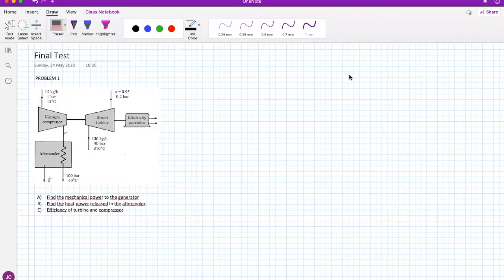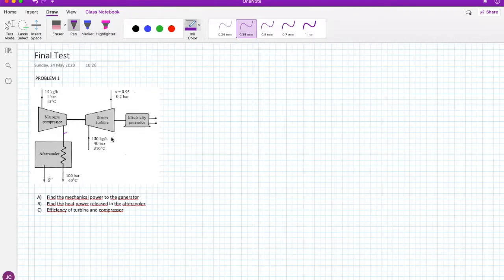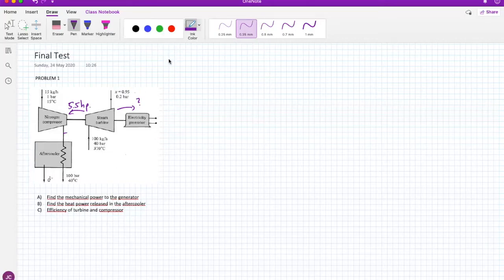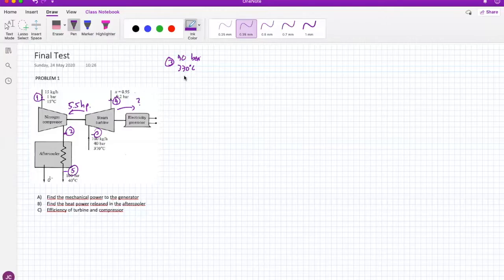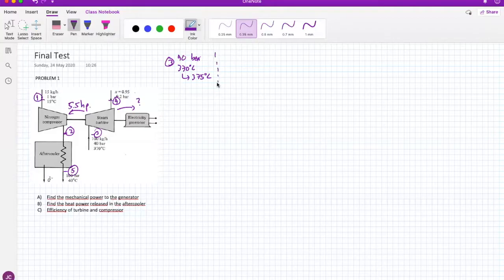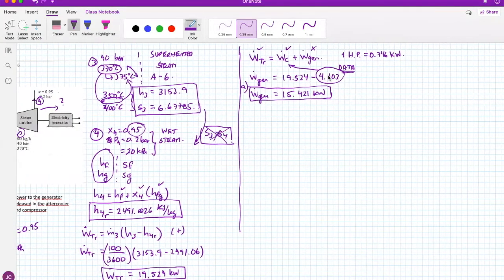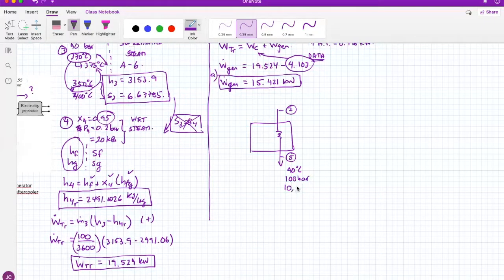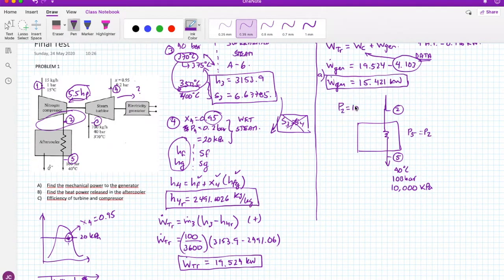Thermodynamics: Nitrogen Compressor coupled to a Steam Turbine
This is a solved example of a Nitrogen Compressor mechanically coupled and run by a Steam Turbine that also feeds mechanical power to an Electrical Generator. The hot nitrogen at the exhaust of the compressor is cooled down by an aftercooler. This problem can be found in the incredibly good book "Thermodynamics: Foundations and Applications" by Gyftopoulos and Beretta.